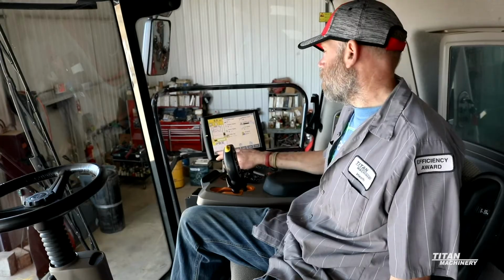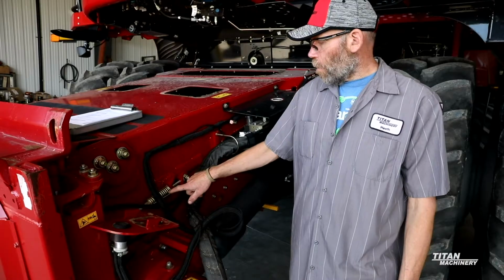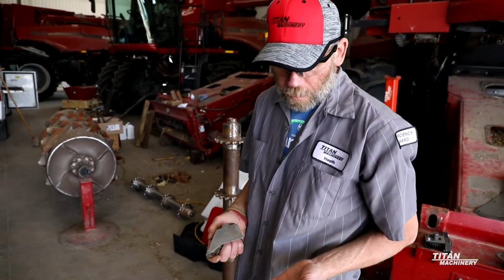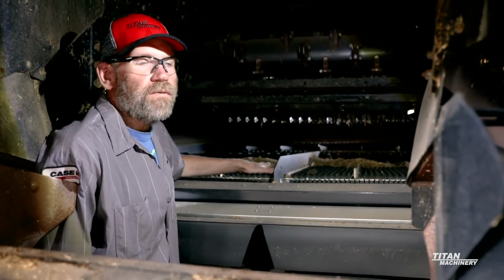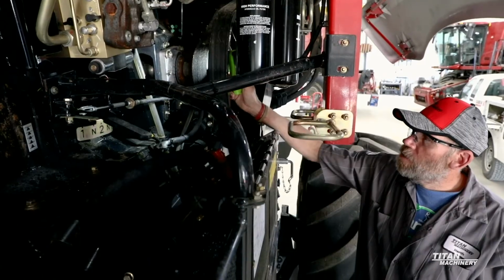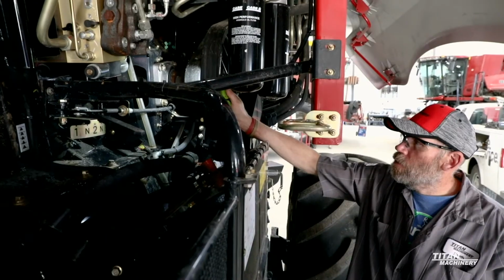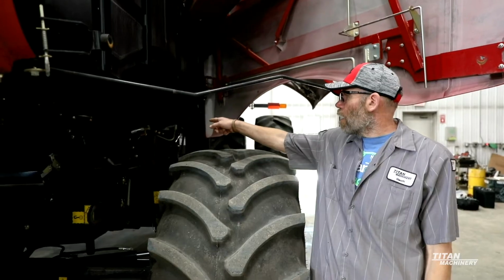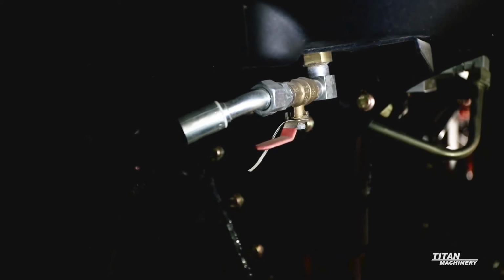Case IH 8240 Combine Inspection Preview | Titan Machinery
2020 Titan Machinery Case IH 8240 combine walk-around overview video: This video provides an overview of the 2020 combine pre-harvest inspection videos shot with an experienced Titan Machinery service tech as they perform a detailed preseason inspection of a Case IH 8240 combine. This short 2-minute segment samples the material covered in much more detail in the 6-video Case IH 20 to 50-series combine walk-around series also found on this website. From setting up the monitor to examining the feeder house adjustments to evaluating rasp bar wear and much more, this video provides a good overview of what the other 6 longer videos cover in more complete detail.